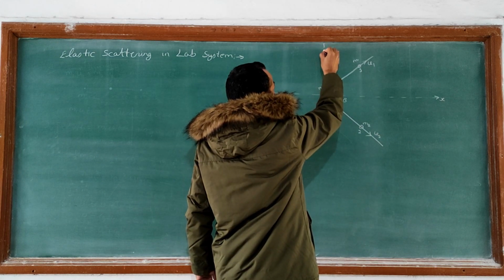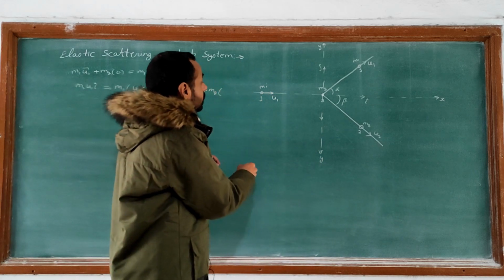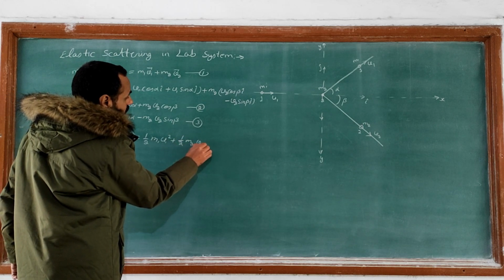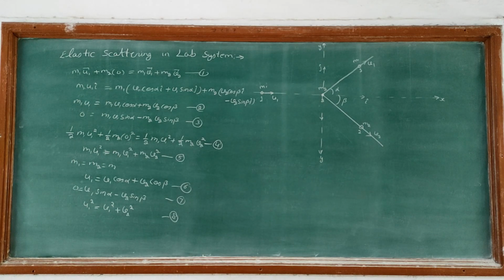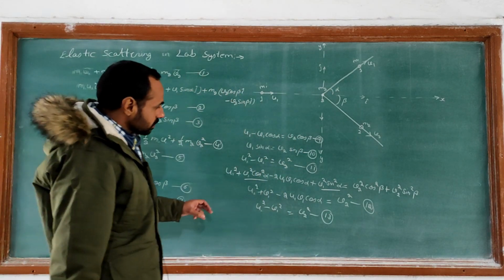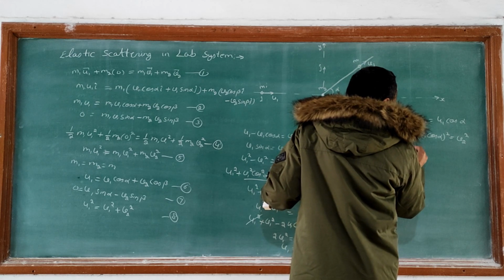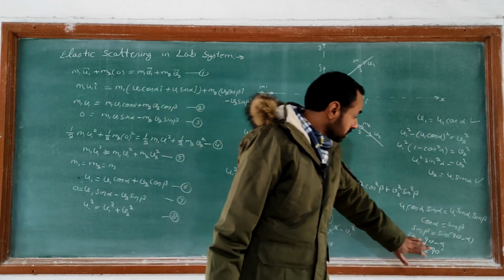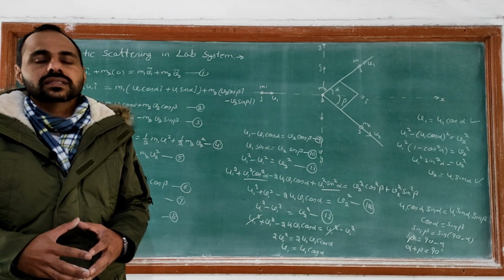Elastic scattering in Lab System I Elastic and Inelastic Collisions Derivation | B.Sc Physics PU Chd